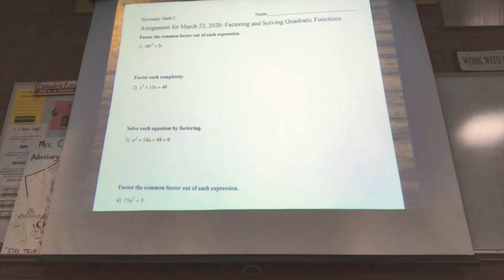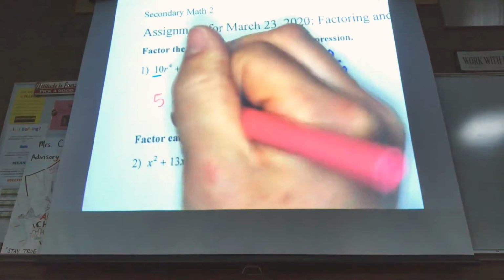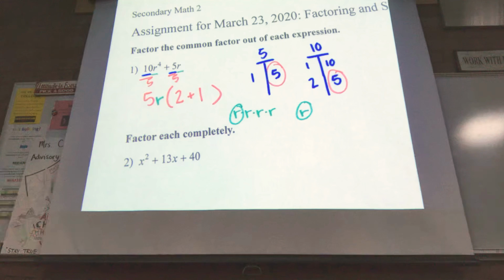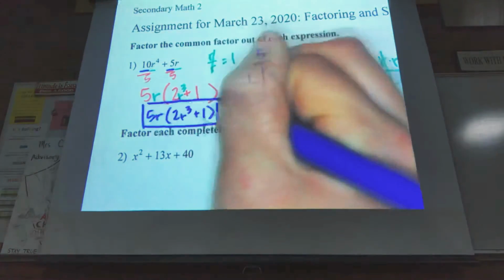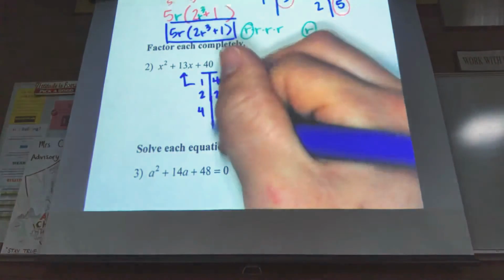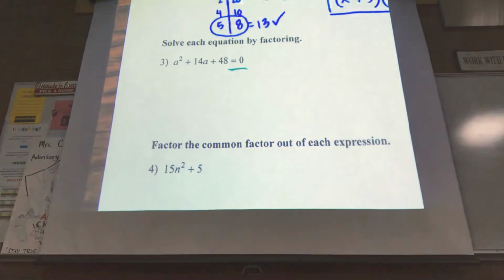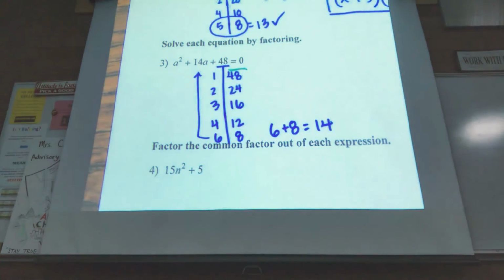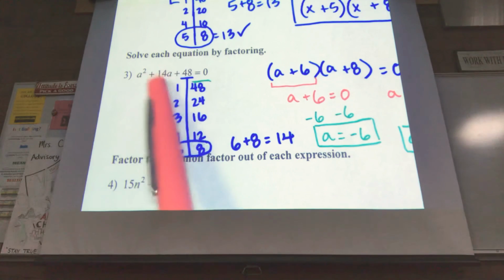Factoring and Solving Quadratics